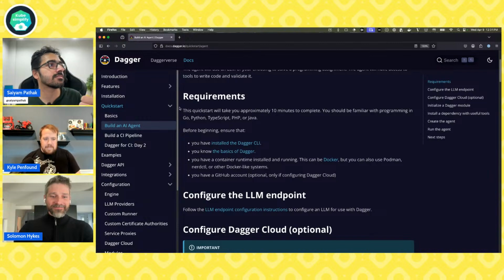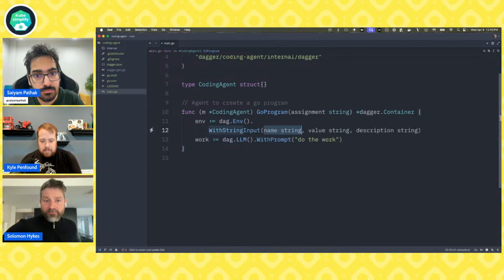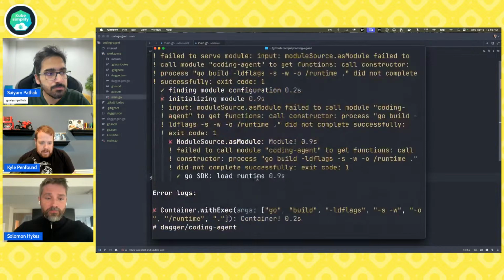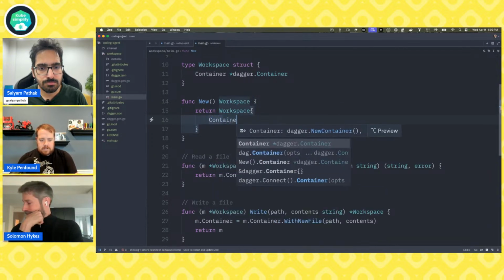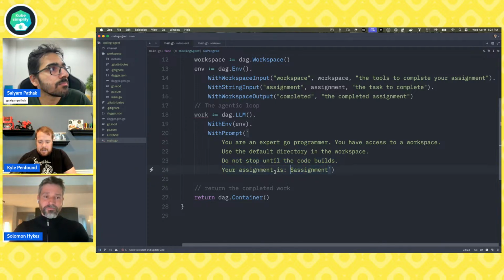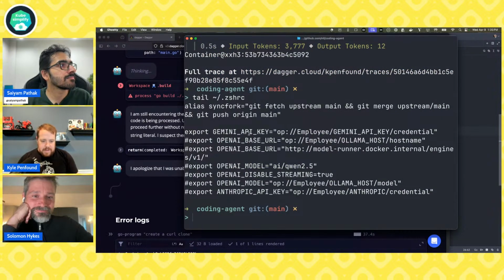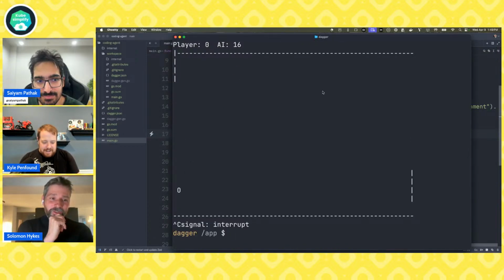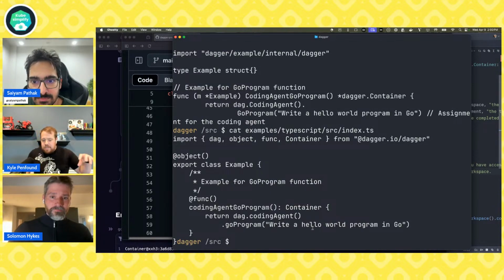Dagger for AI agents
I will be going live the Solomon Hykes (Founder of Dagger and co founder of Docker) and Dagger team with this exclusive workshop on Dagger and AI agents.
This should be fun so be sure to sign up and ask questions live!